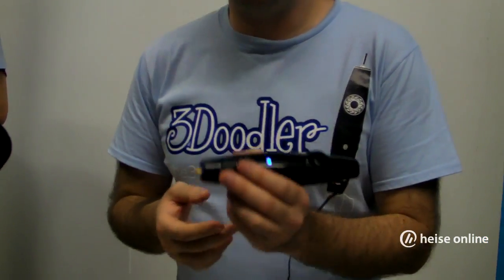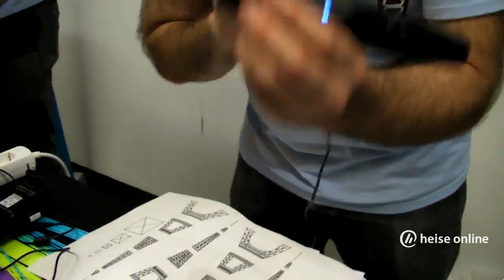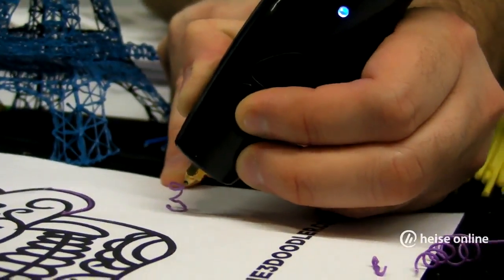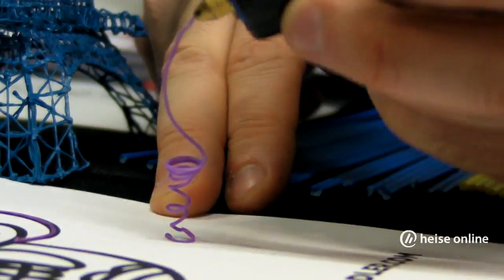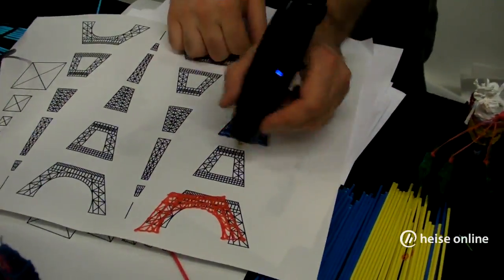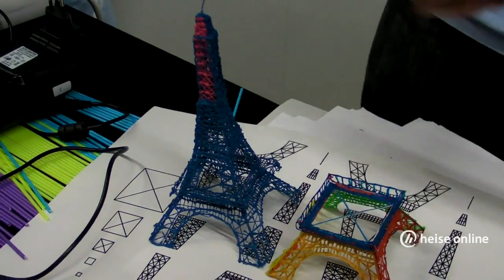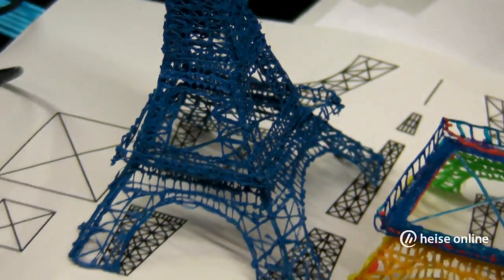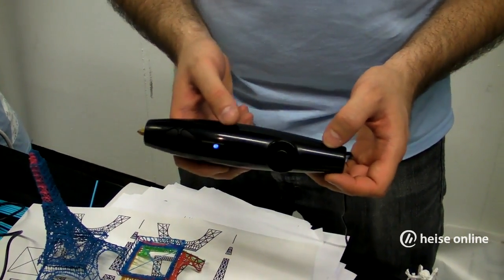"Freihanddrucker" 3Doodler ausprobiert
Mit dem an eine Heißklebepistole erinnernden 3Doodler kann man aus freier Hand 3D-Formen und -Objekte konstruieren.